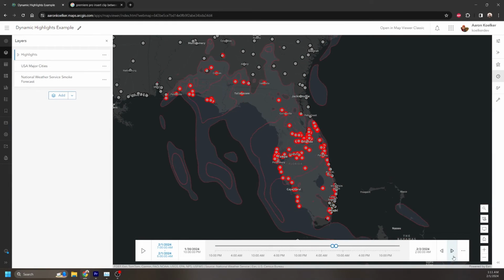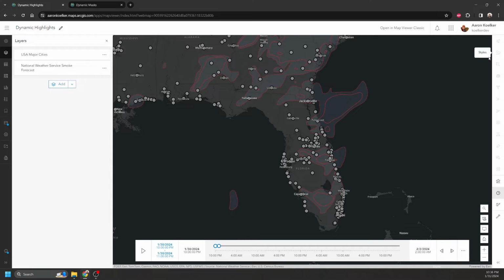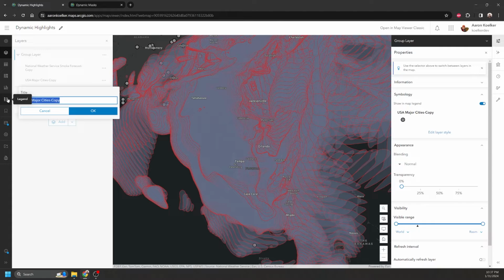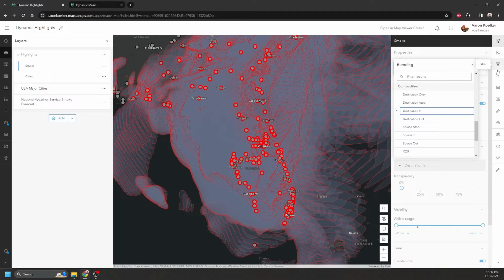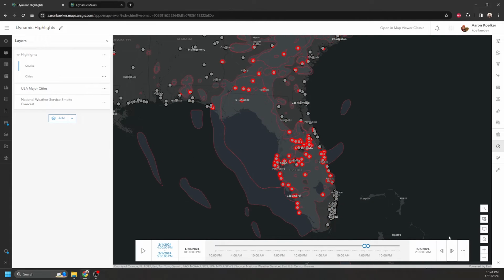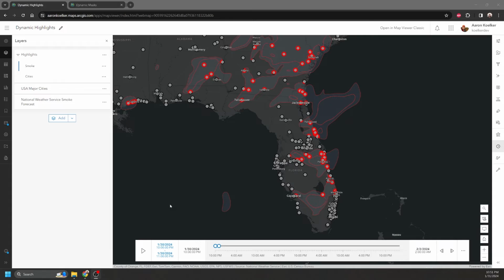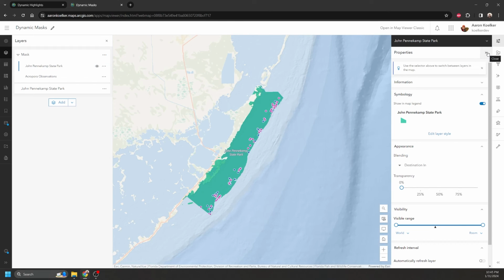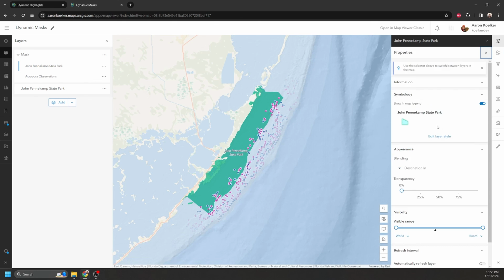Creating Dynamic Highlights and Masks in ArcGIS Online with Blend Modes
Using groups and blend modes, we can create on-the-fly highlights and masks for feature layers in the ArcGIS Online Map Viewer. This can give us some nifty visual effects, and is particularly handy when you want to filter against changing data spatially, but don't have the necessary attributes to work with.